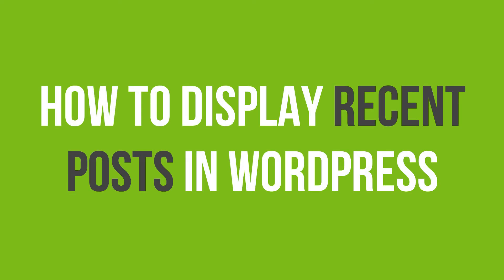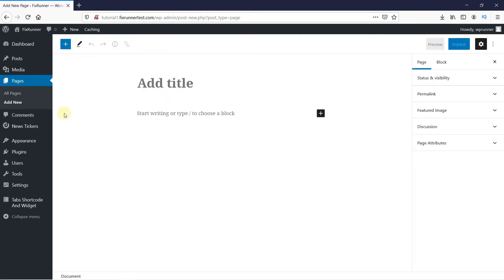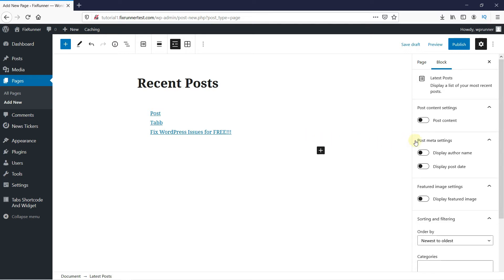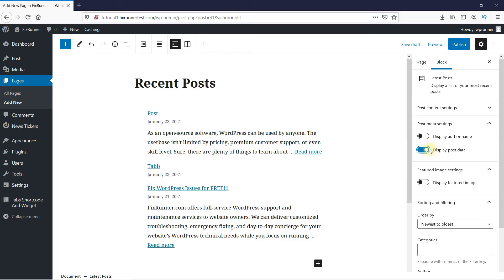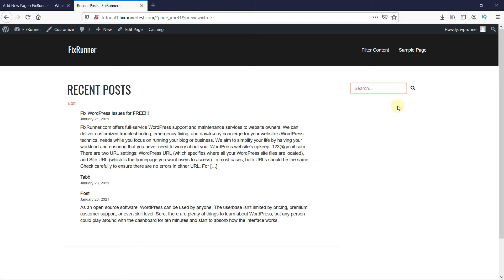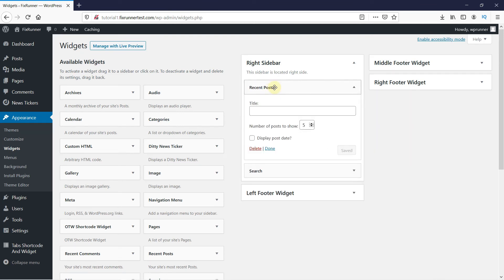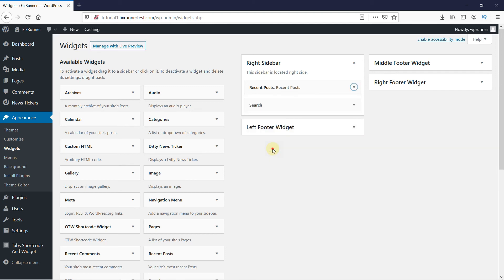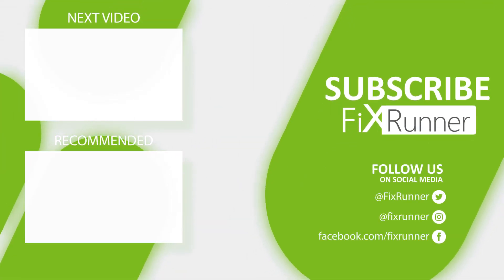How To Display Recent Posts In WordPress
Watch this easy way to display recent posts in wordpress. Displaying recent posts help users easily discover your new content and spend more time on your site.

0:12 - Introduction
0:23 - Adding recent posts through the Gutenberg editor
2:07 - Adding recent posts on your sidebar.